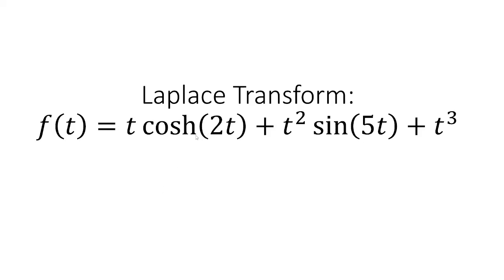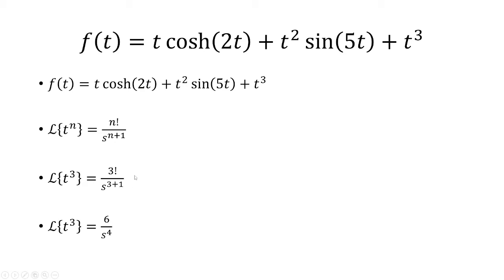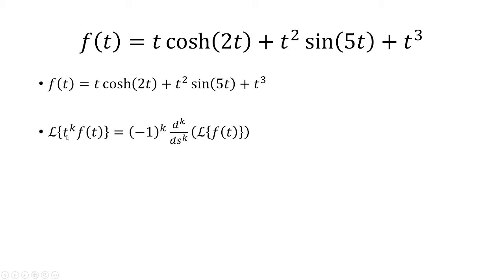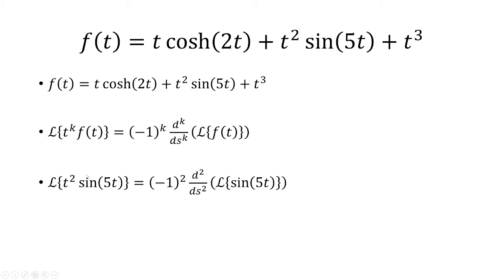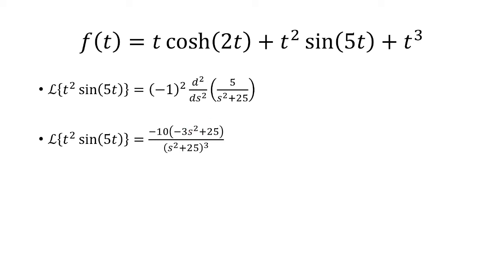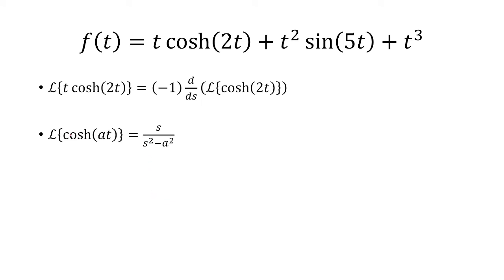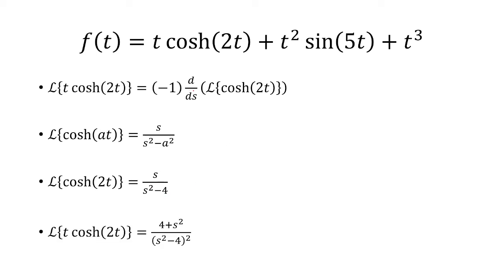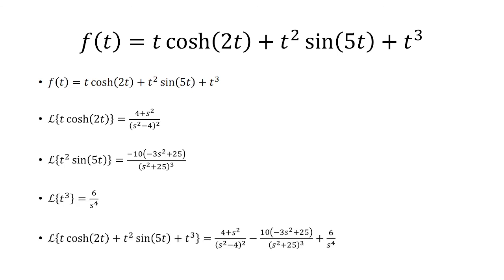Laplace Transform: f(t)=tcosh(2t)+t^2sin(5t)+t^3